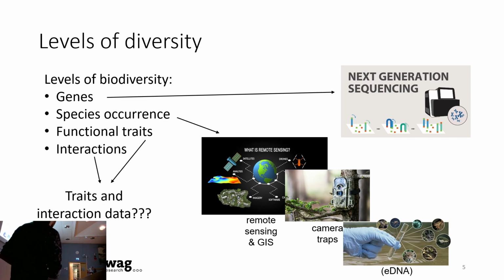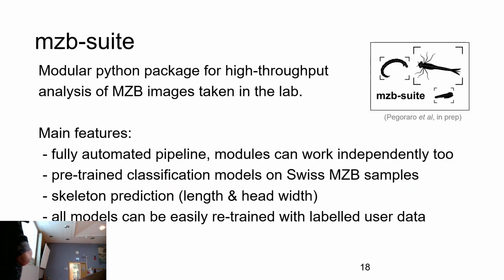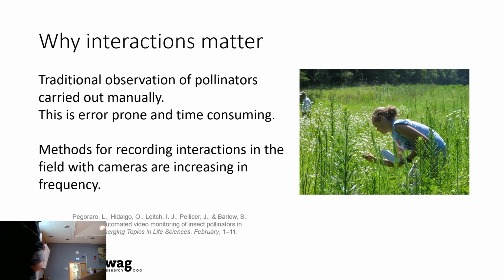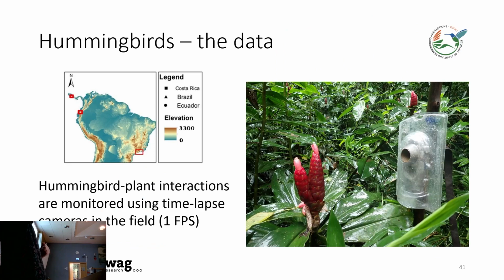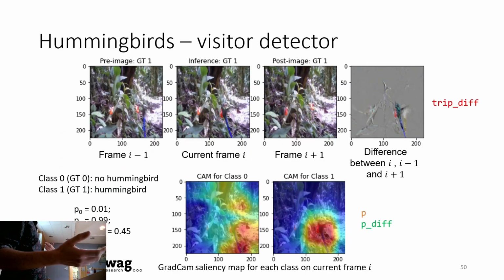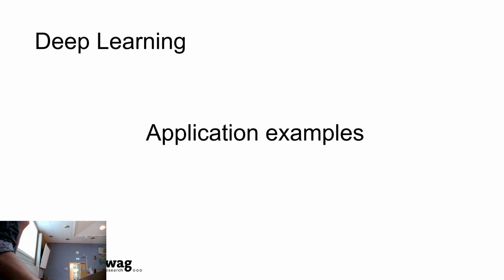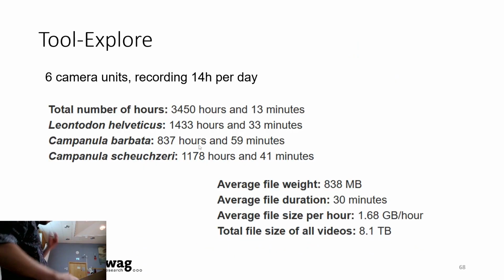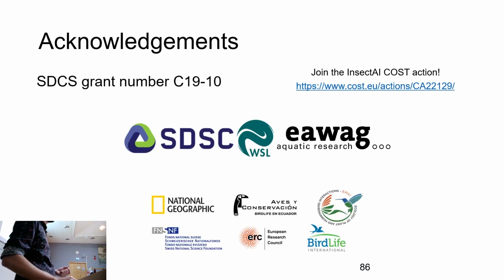CV Forum Lund 2023 - Day5 09:30 - Luca Pegoraro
Keynote: Luca Pegoraro - Towards automated insect monitoring in the wild: promises and challenges

Biodiversity is declining worldwide at an alarming rate, but our ability to gather critical data from ecosystems has not kept pace. In fact, collecting ecological data like biological interactions or morphological traits is still largely done by hand. This is problematic, because it is not easily scalable in space, has poor temporal resolution, and it requires operators with specific skills that are increasingly difficult to find.
Technological advances in Computer Vision and Deep Learning promise to (partially) automate ecological data collection, however tools developed for real-world biological scenarios are lacking. Coupling software advances with flexible hardware solutions has tremendous potential for scalable, reproducible tools to monitor biodiversity at scale.
Here we present recent work on software for automating various tasks of ecological monitoring, from morphometrics of macrozoobenthos samples to detection of visitors to focal plants and other cases. We also present ongoing work on hardware to monitor insects in the field, including an integrated DIY automated system that can detect and identify pollinators in real time, off-grid, on multiple flowers in noisy field conditions.
Our aim is to develop modular software (and hardware) tools to help with common ecological monitoring tasks, providing more and better data to understand, aiding in monitoring and tackling biodiversity loss.